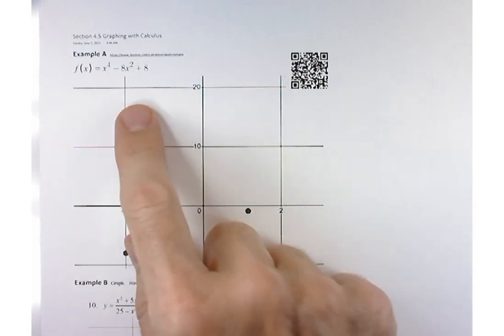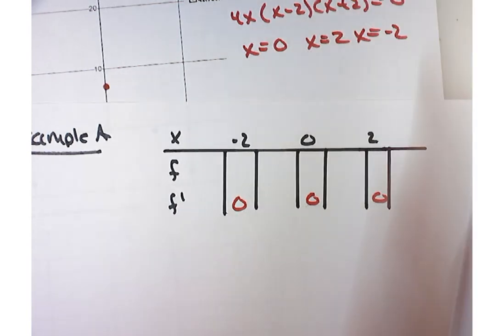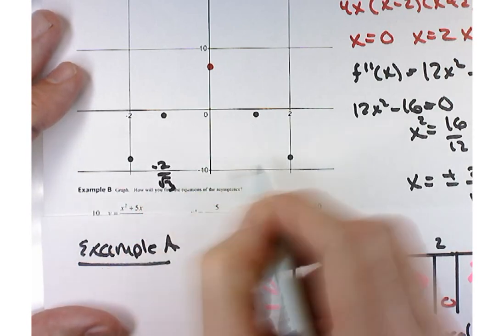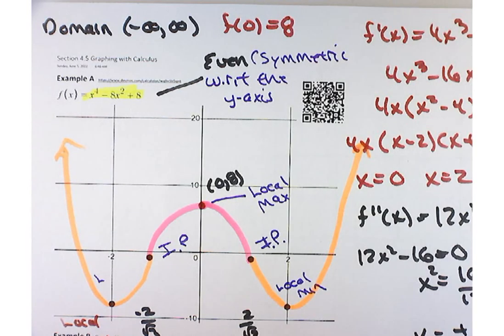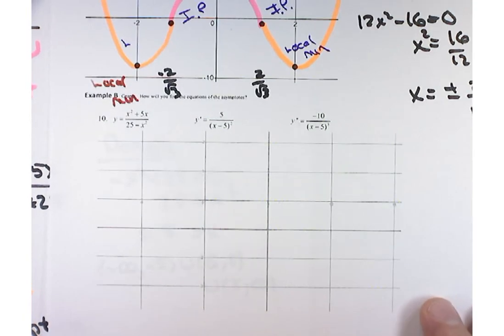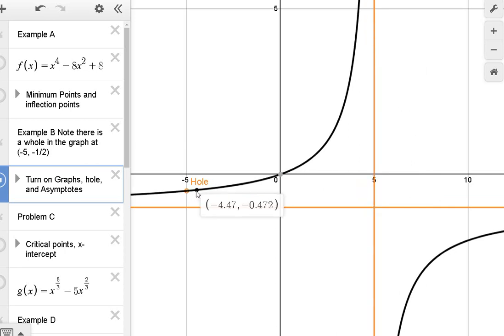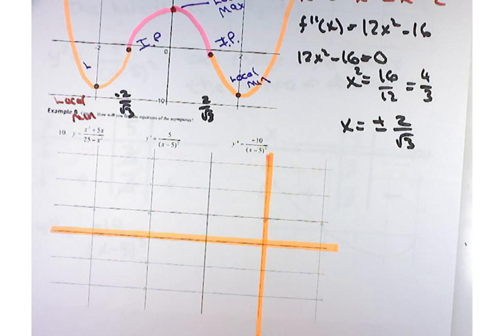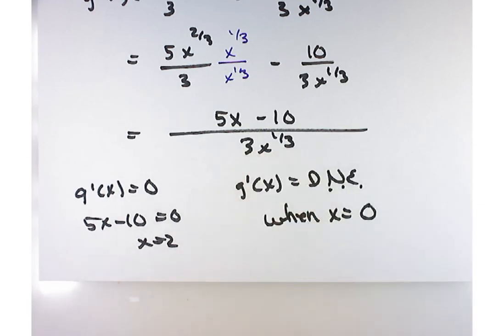Section 4.5 graphing with calc Part 1 Summer 2023